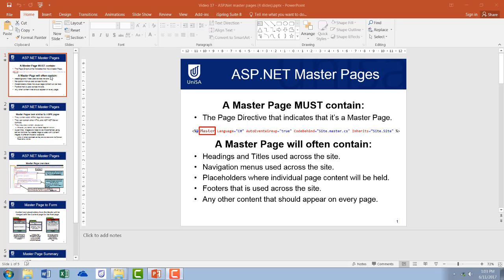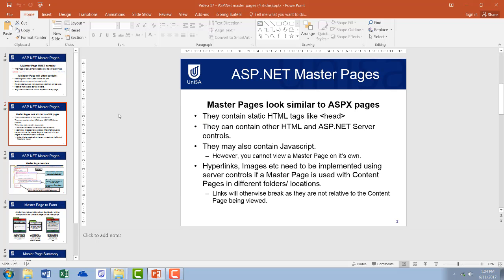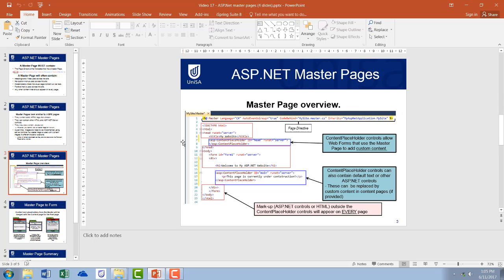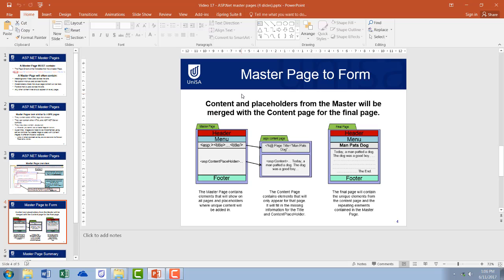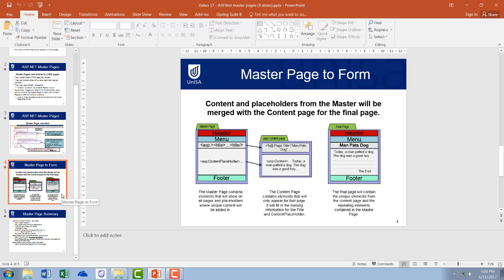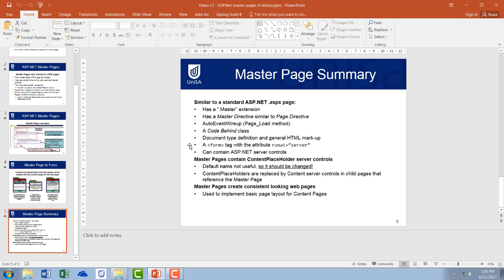Video 17 ASP Net master pages 5 slides